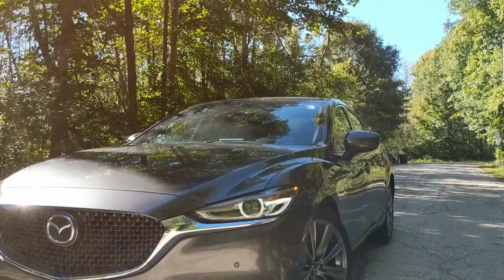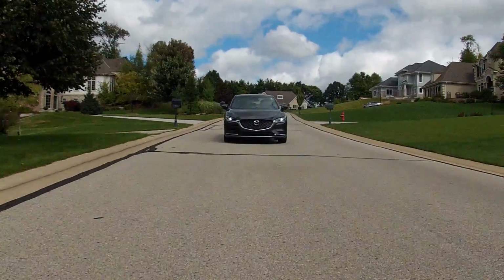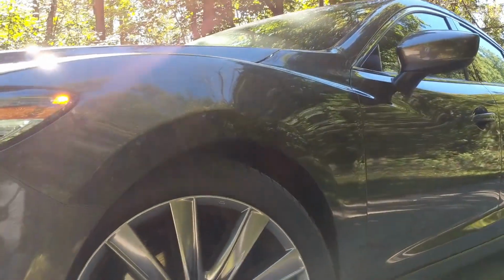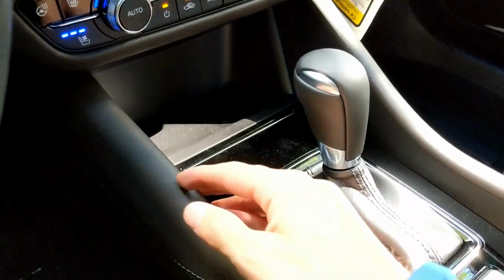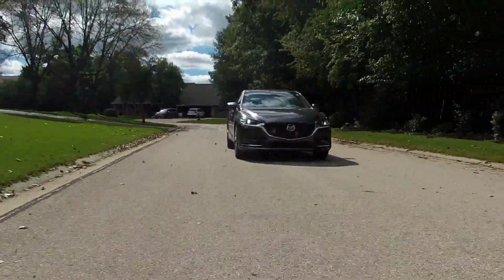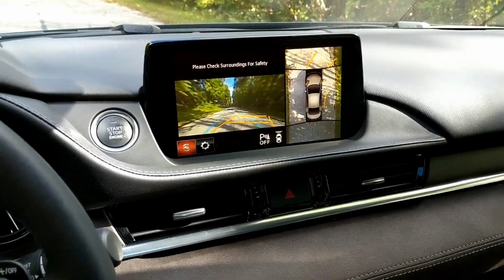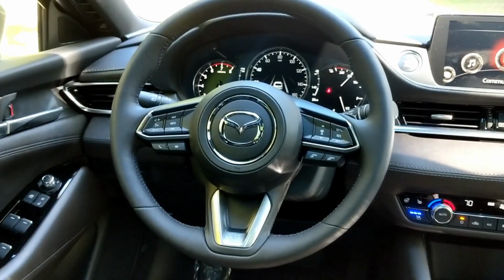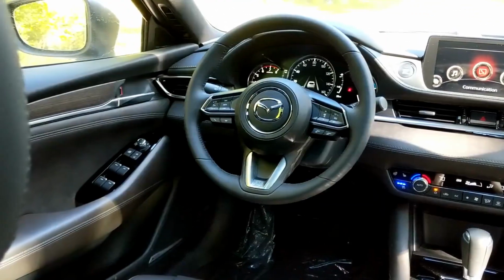FAST 5 | 2018 Mazda 6 - The Most Seductive Car in its Class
I drive the brand new 2018 Mazda 6. The Mazda 6 goes through yet another refresh and you can kind of tell from the exterior, but the interior is where you get your 35 grand worth in the case of the signature trim. Materials and design continue to be elevated in the cabin and, for me it was very reminiscent of some German luxury brands. The addition of the turbo to the Mazda 6 is a nice bump in power, but when you consider that Honda and Toyota have V6 options it's hard to chose the Mazda 6 for straight-line speed. However if that's all you're interested in Mazda doesn't want you anyway. Dodge will happily put you in a Charger. The Mazda 6 caters to a more comprehensive driving experience inclusive of moving your steering wheel off-center. Despite a little wheel spin at times, the Mazda 6 is extremely composed and dynamically exhilarating for the segment. Plus, even with the addition of a turbo, the Mazda 6 sounds pretty good. I thought I heard a whisper of spool and blow off when running it a little harder. There are only two complaints I have about the 2018 Mazda 6: no Apple Car Play/Android Auto and no optional Panoramic Sunroof - aside from that, the car is exceptional. Absolutely what I would pick in this segment.

A HUGE thank you goes out to HALL MAZDA for providing the Mazda 6 for this video!!!